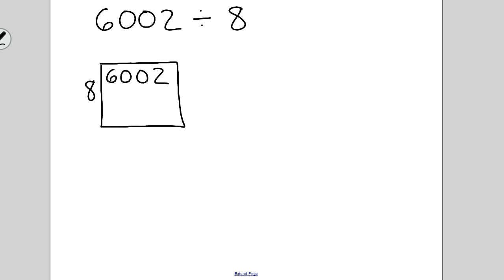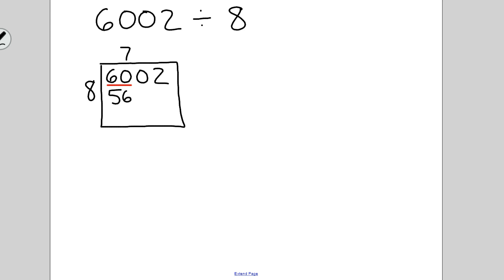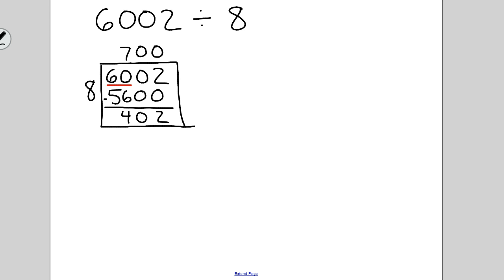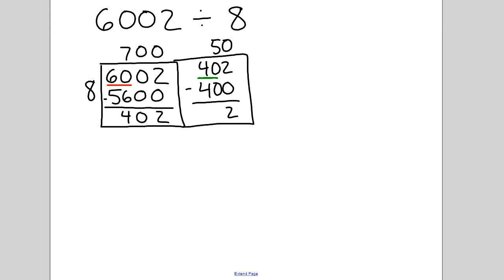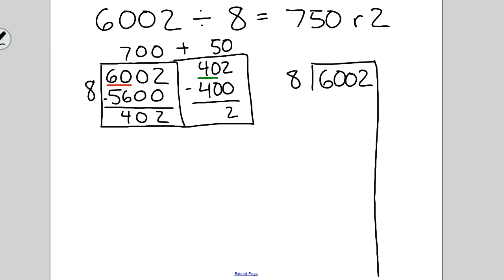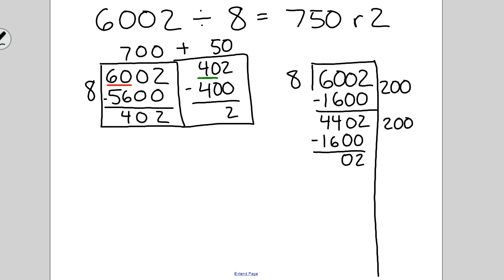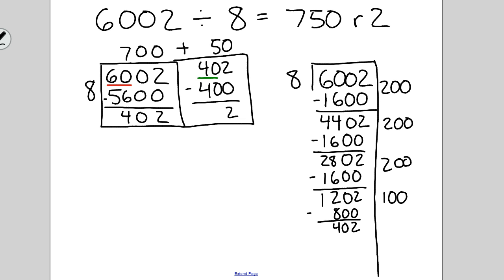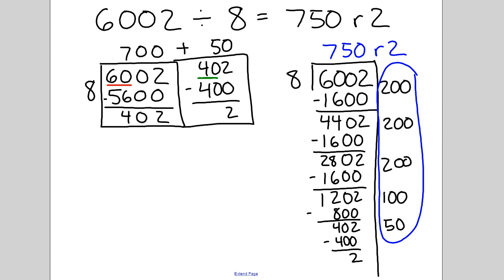Area Model Division or Repeated Subtraction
This video show two different ways to divide. The first method uses an area model and multiplication. The second method uses partial quotients to do repeated subtraction.